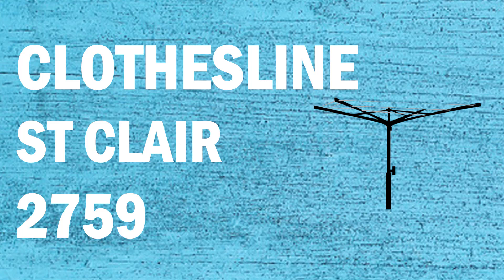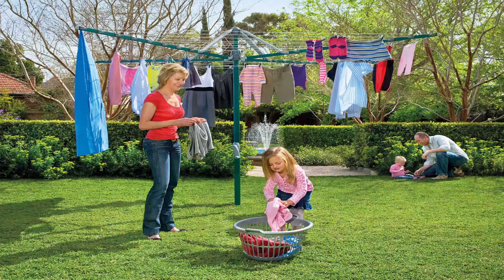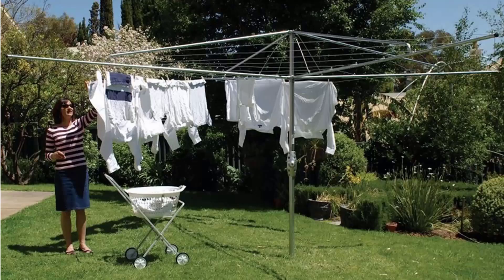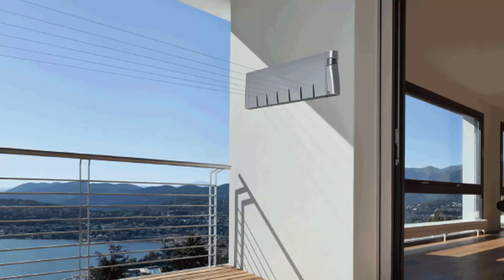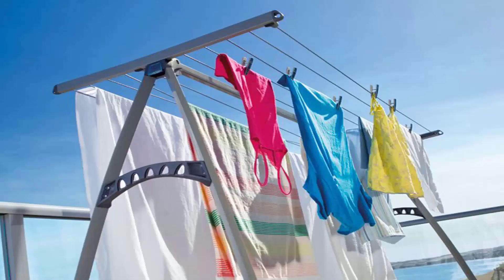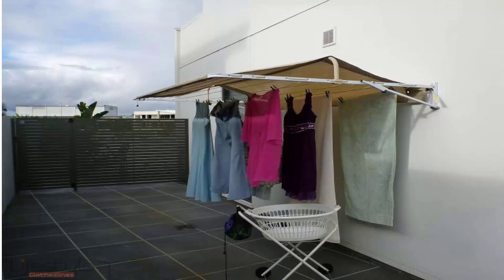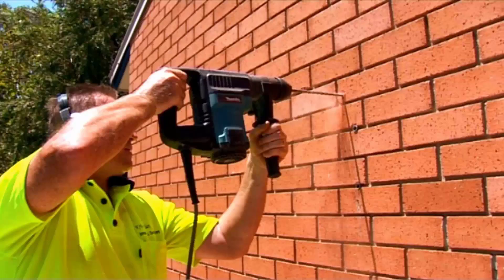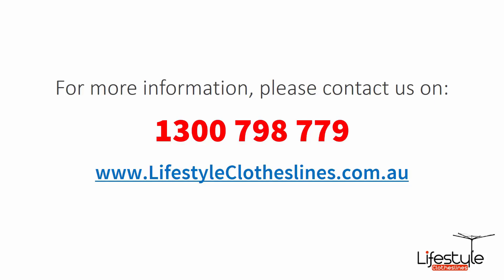Clothesline St Clair 2759 Greater Western Sydney NSW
For a new Clothesline St Clair 2759 Greater Western Sydney NSW as you are in the right place as Lifestyle Clotheslines can help with all you needs.

Servicing the full range of Clothesline products in St Clair 2759 Greater Western Sydney area, you are sure to find the clothesline or washing line you need.

- Rotary
- Portable
- Indoor Clothes Airers
- Wall Mounted
- Free Standing Ground Mount
- Galvanised clotheslines

- Eco Clotheslines
- Daytek
- Versaline
- Evolution
- Fulcrum
- Clevacover
- Sunbreeze
- Hegs Pegs
- Kitchen Maid
- City Living